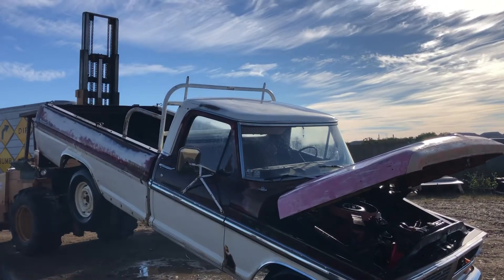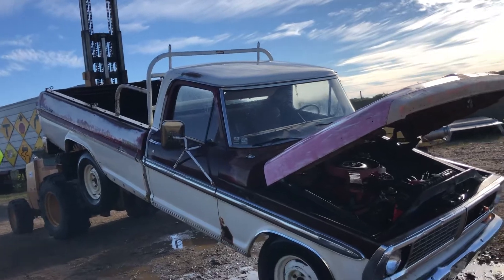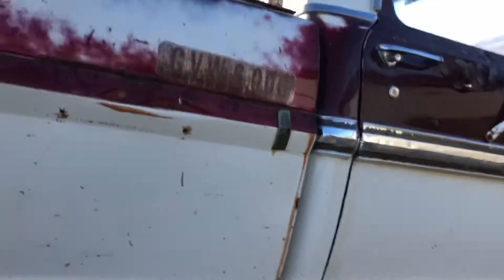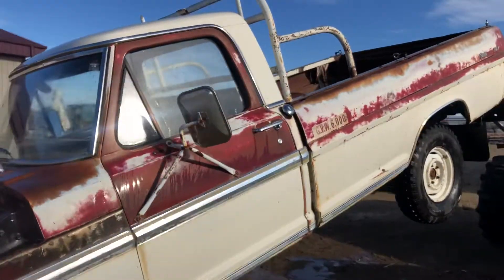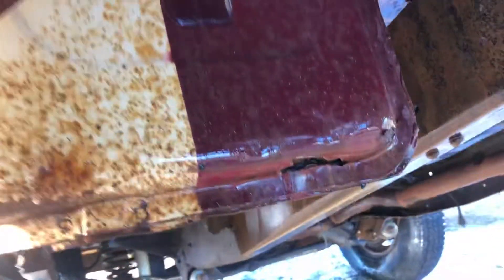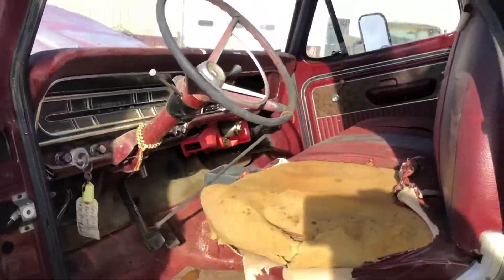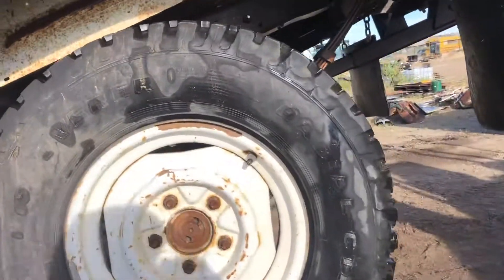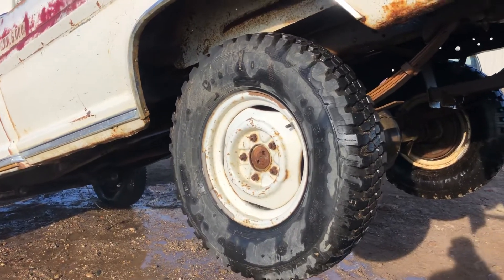1970 Ford XLT Ranger Selling in Montana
Sells 25 Sept.